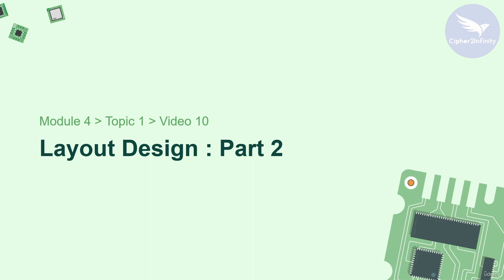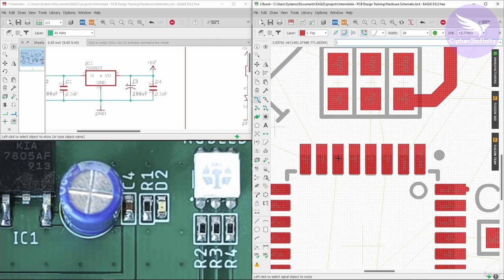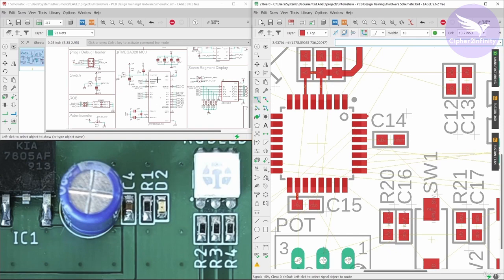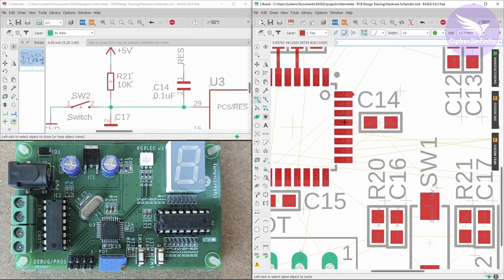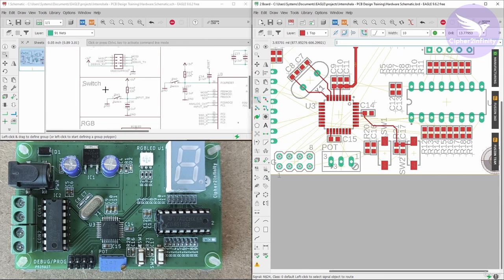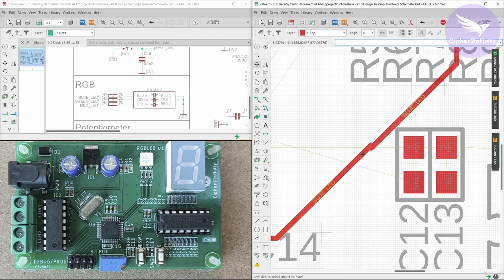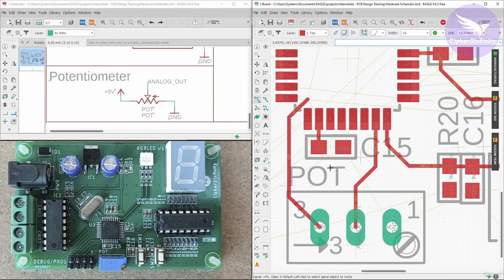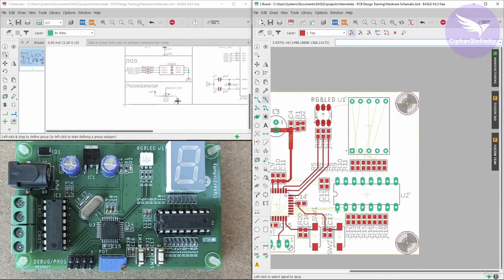Lesson 10: Layout Design (Part 2)